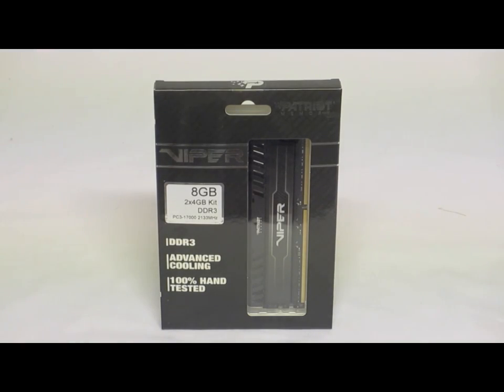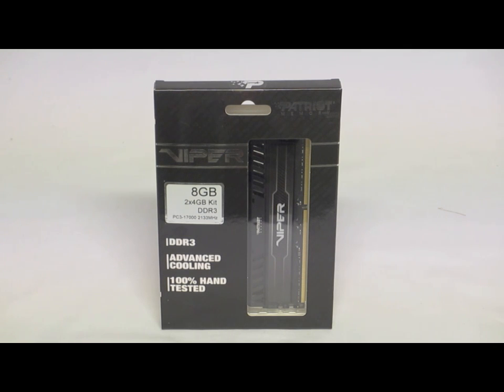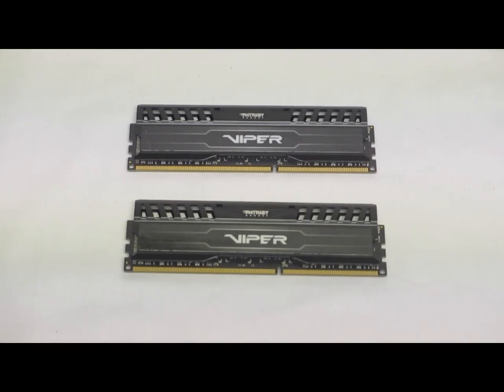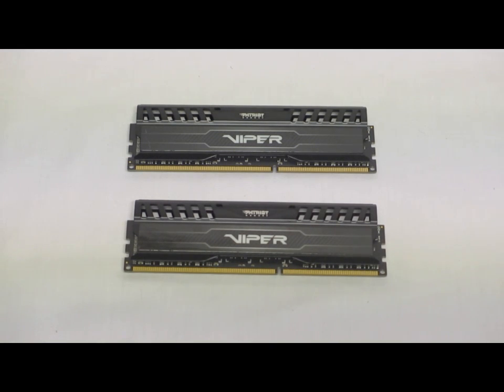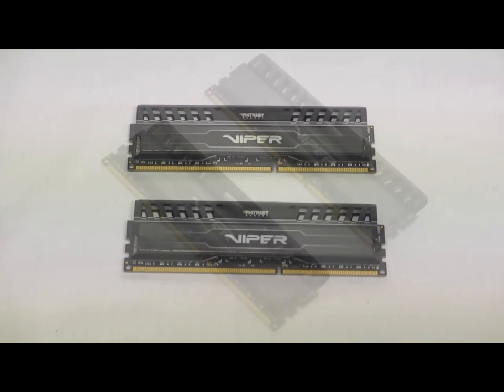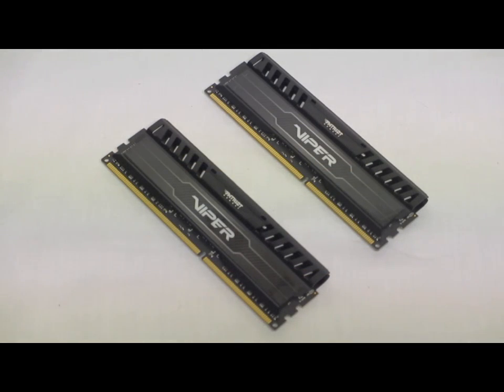Patriot Viper 3 8GB 2133MHz DDR3 Kit Overview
The Patriot Viper 3 8GB 2133MHz Kit leads the charge for the mainstream gamers. The Viper 3 8GB 2133MHz kit is designed to combine performance and stability. The newest Viper 3 kit uses improved heat shields for superior heat dissipation. The 8GB 2133MHz kit has rated latencies of 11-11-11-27 and will run at 1.5V. This kit is XMP 1.3 ready and built from high quality materials. Patriot hand tests their kits for quality and backs them with a lifetime warranty.